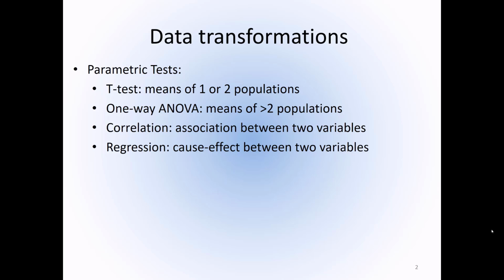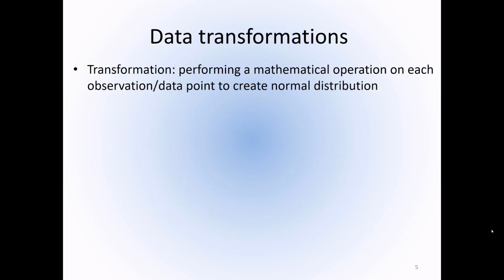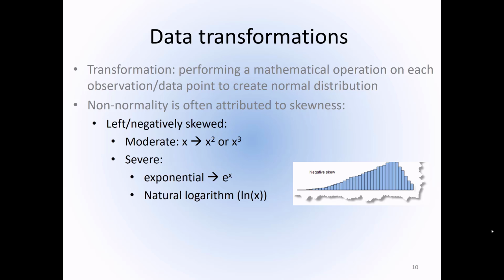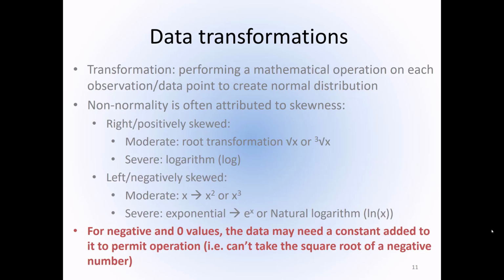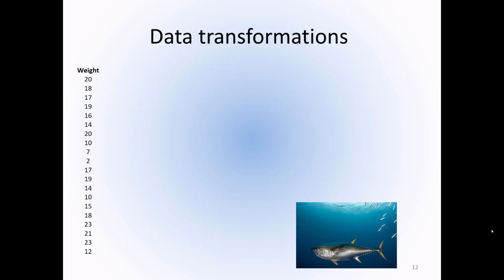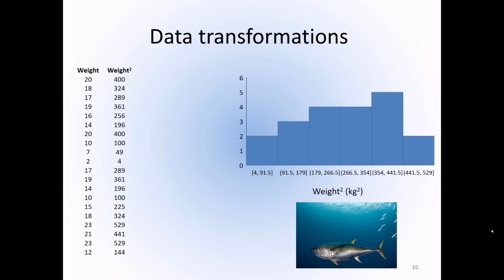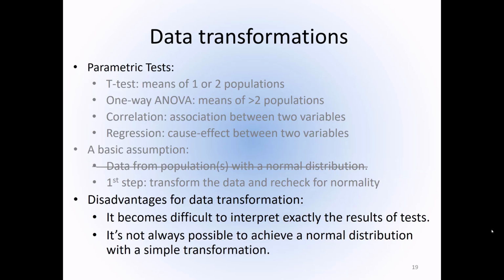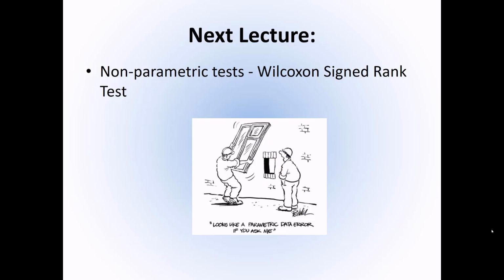MARB303 Lecture 15 Non normal data videos